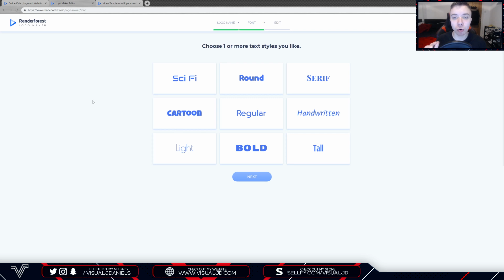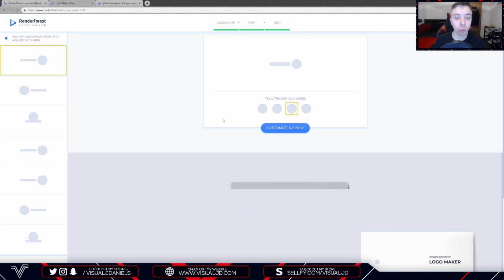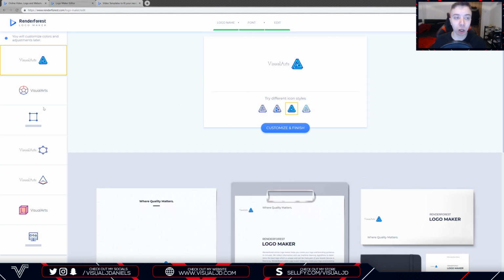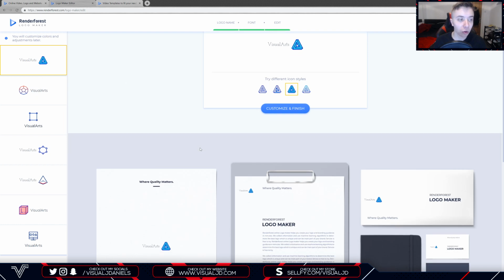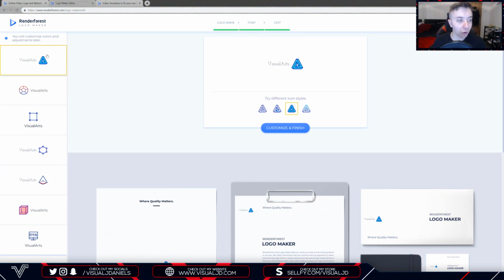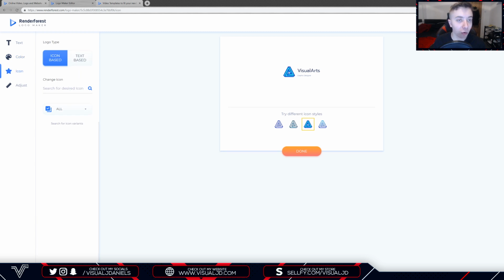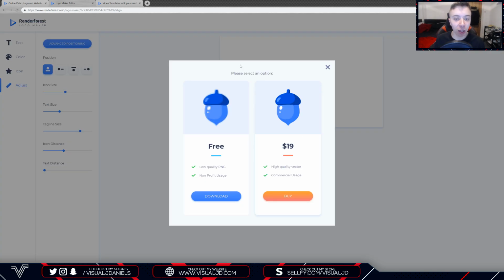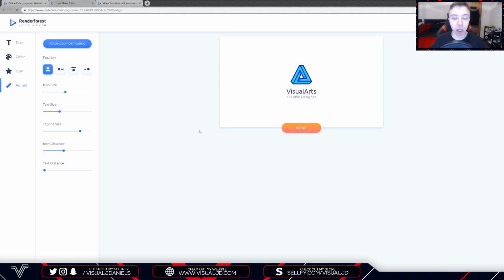How To Make A Clean Logo For FREE in 5 Minutes!